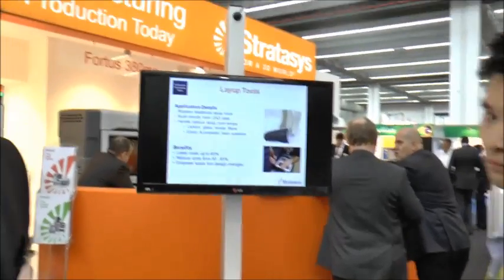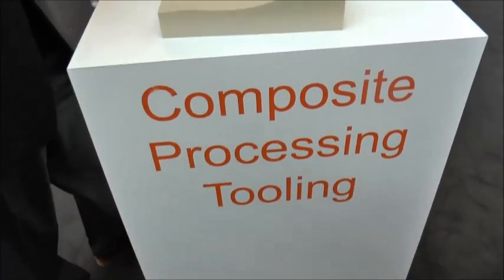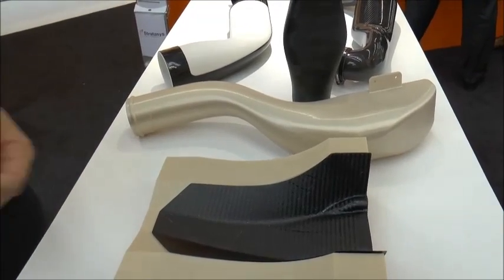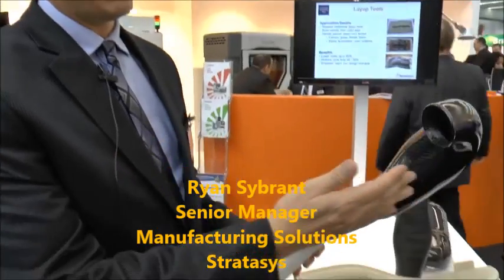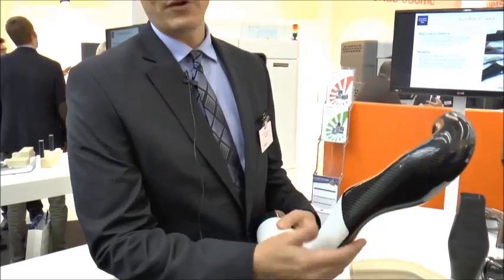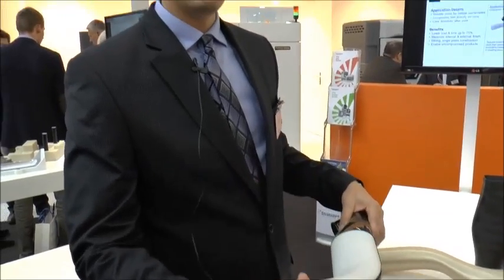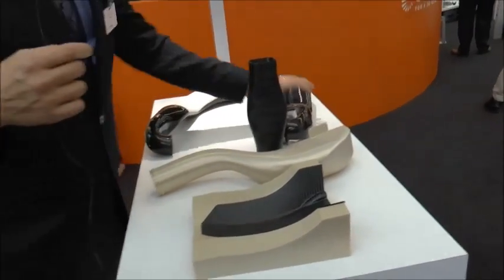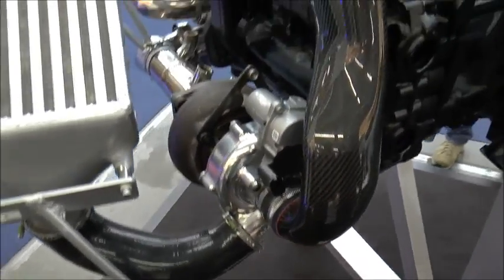Stratasys Additive Manufacturing Presentations at EuroMold - Soluble Cores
At EuroMold 2014 Stratasys presented a host of game-changing 3D printed manufacturing applications including composite processing tooling, jigs and fixtures, plastic processing tooling, and end use products.

Join Ryan Sybrant, Senior Manager of Manufacturing Solutions, Stratasys in this series of application presentations filmed at the Stratasys Booth.

In this segment, Ryan explains how soluble cores are being used to create extremely complex parts. Here he presents a Porsche engine with carbon fiber parts produced by Champion Motorsports.